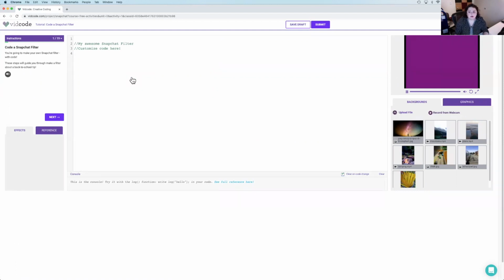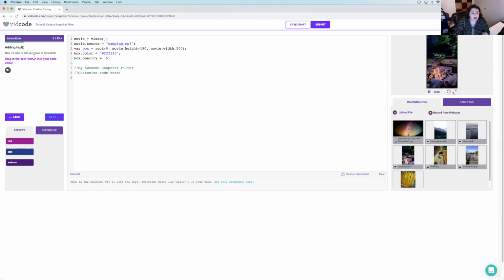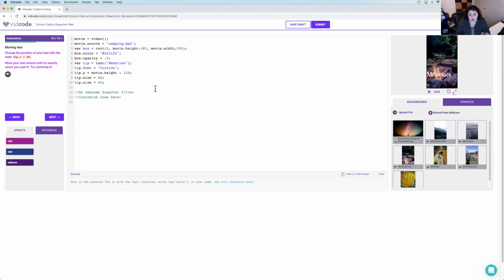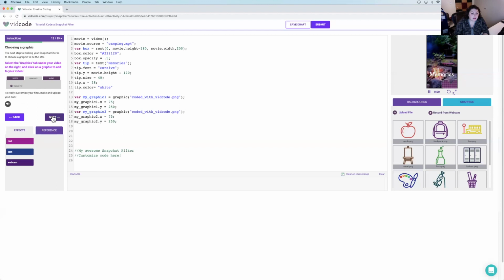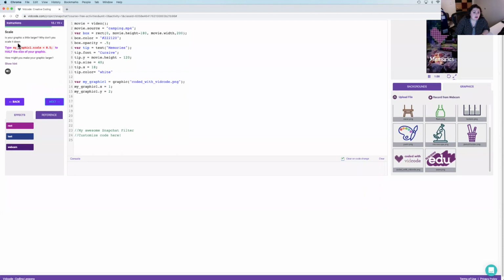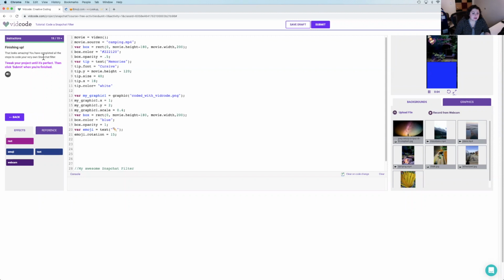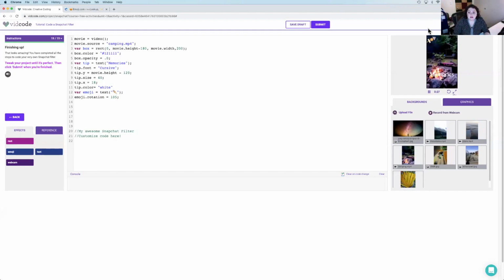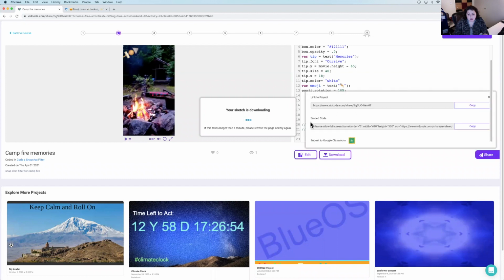Learn to Code a Snapchat Filter